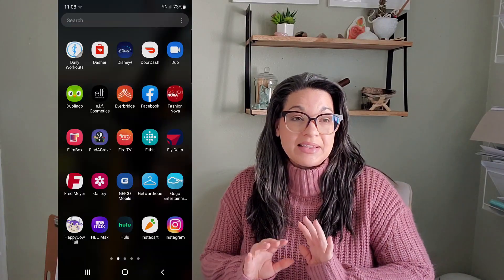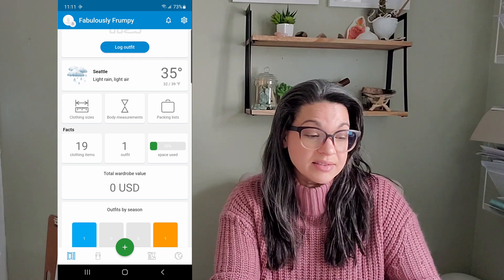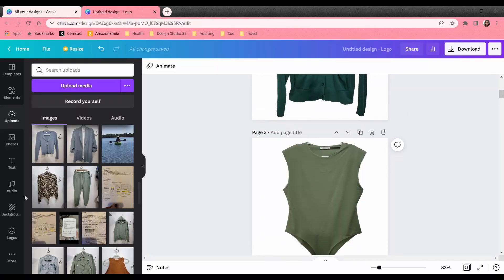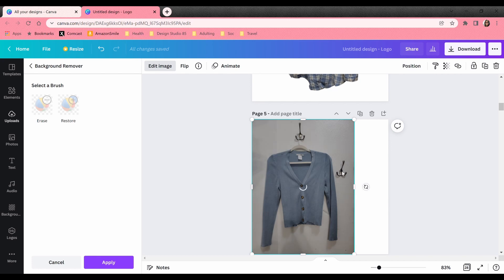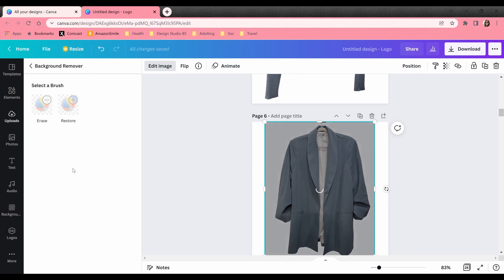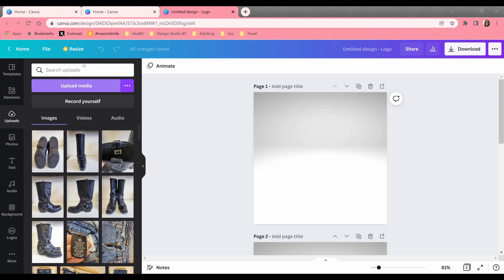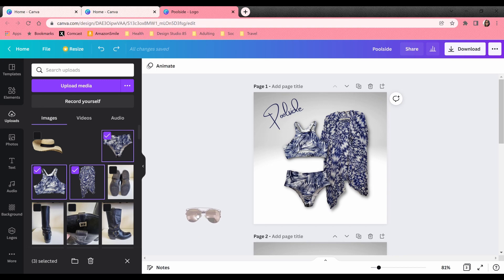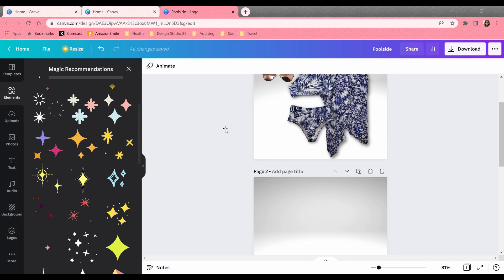Let's Make a Digital Closet with Canva!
Remember in "Clueless" when Clair went to her computer and picked out her outfit for the day? That's the idea behind creating a digital closet. Use this to plan for occasions, trips, and shopping. Let me know what you think!
Also, I'm still learning, and I think the sound picked up my computer noises! I'm sorry!